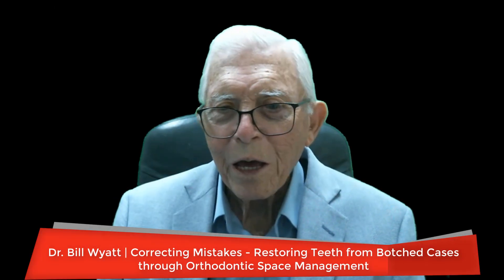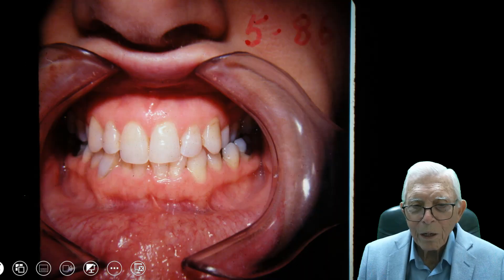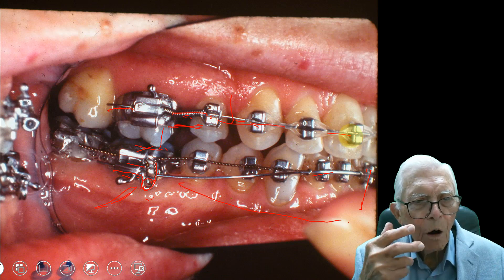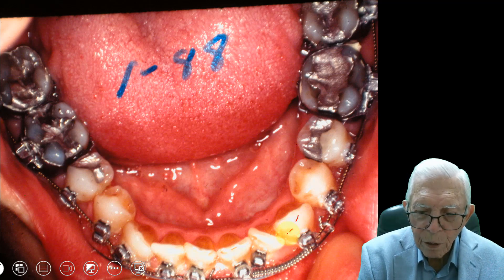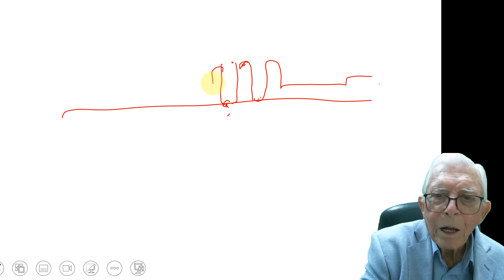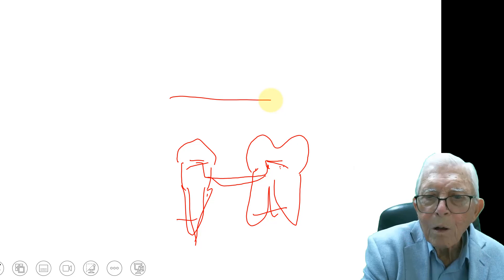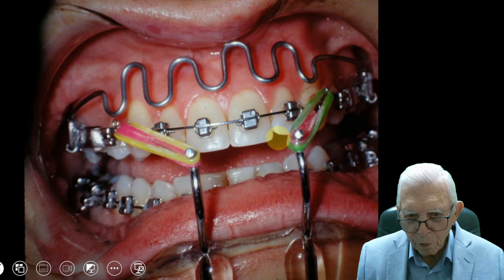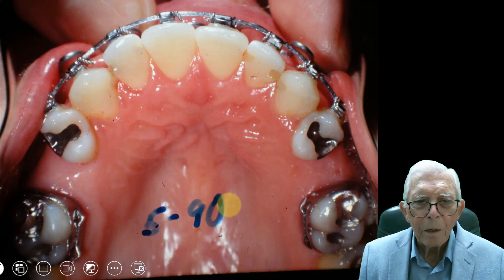Correcting Mistakes - Restoring Teeth from Botched Cases through Orthodontic Space Management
Embark on a transformative journey of dental restoration with retired orthodontist Dr. Bill Wyatt, whose illustrious career spans over six decades of unwavering dedication to patient care and clinical excellence. In this enlightening lecture, Dr. Wyatt unveils the artistry of correcting mistakes and rectifying botched cases through the meticulous orchestration of orthodontic space management.

With a keen eye for detail and a wealth of experience, Dr. Wyatt navigates through a singular, compelling case scenario where dental treatment has fallen short, offering invaluable insights into strategic approaches for salvaging compromised outcomes. Through this in-depth exploration, he showcases the power of orthodontic space management in rectifying misalignments, closing gaps, and restoring dental harmony.

Whether you're a seasoned orthodontic professional seeking advanced techniques or a patient grappling with the aftermath of a dental mishap, this lecture promises to enlighten and inspire. Dr. Wyatt's passion for precision and commitment to patient satisfaction shine through as he shares his expertise in navigating complex dental challenges with grace and proficiency.

Don't miss this opportunity to learn from a true master of orthodontics as Dr. Bill Wyatt unveils the secrets to correcting mistakes and achieving transformative results through orthodontic space management. Join us as we embark on a journey of restoration and renewal, guided by the wisdom and experience of one of dentistry's most esteemed practitioners.